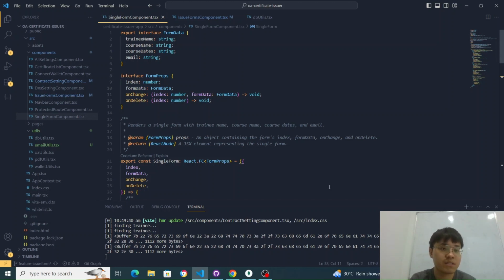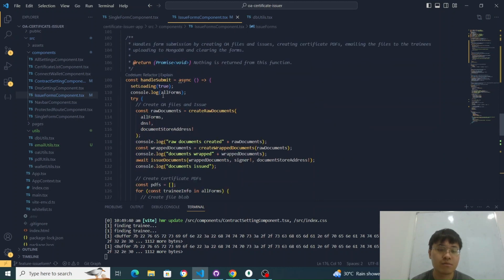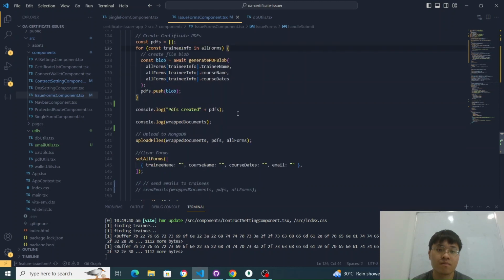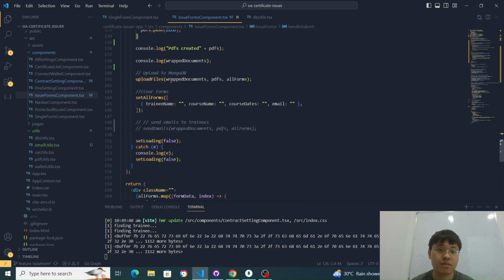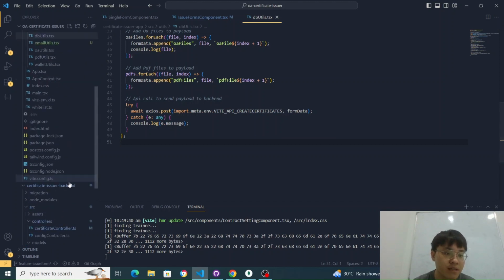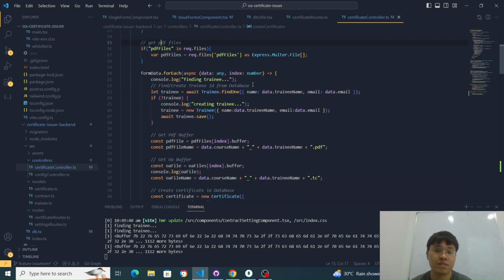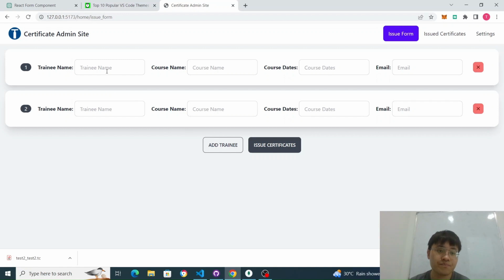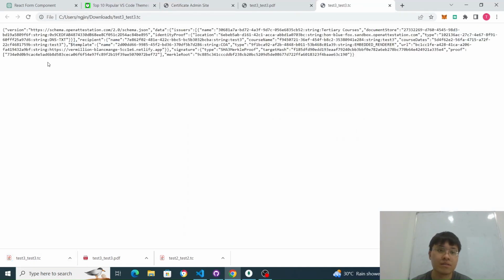Generating pdf and OpenAttestation files from forms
In this video, we shall demo how to Generate pdf and OpenAttestation files from forms

1. WSQ - Smart Contract Programming for Ethereum Blockchain
3. Blockchain Smart Contract Programming for Financial Services (IBF Funded)